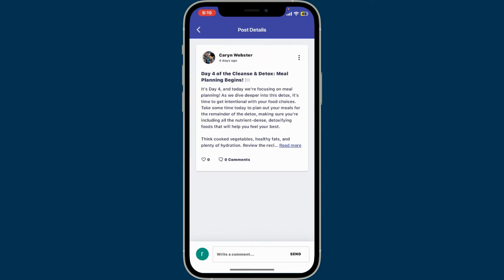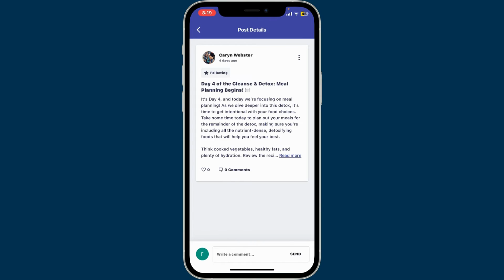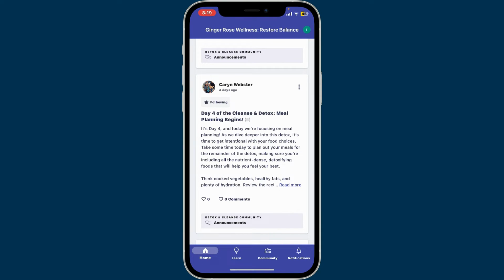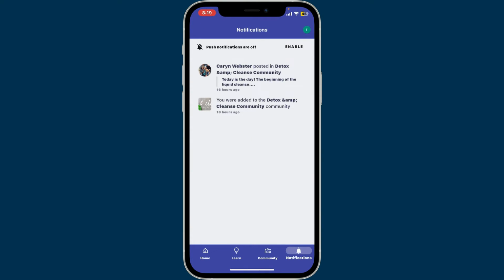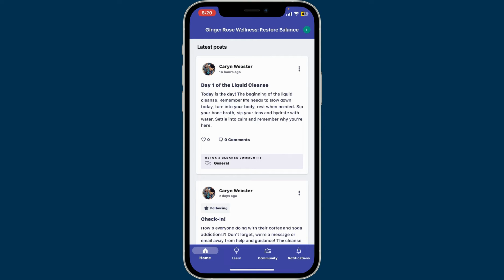How to Follow Post on Thinkific 2024?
All the videos provided Want to stay updated on your favorite discussions in Thinkific? In this video, I’ll show you how to follow a post on Thinkific to receive notifications and keep track of important updates. Whether you’re engaging with course content or community discussions, this guide will help you stay in the loop!

on this Webtech Tutorial Channel are cleanly based on providing easy and simple web, mobile app-based tutorials to the users.